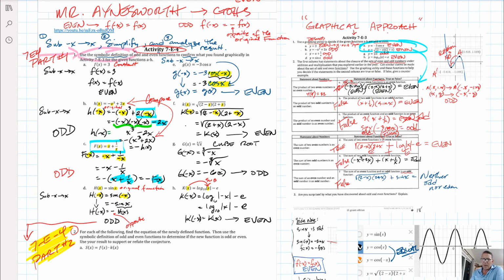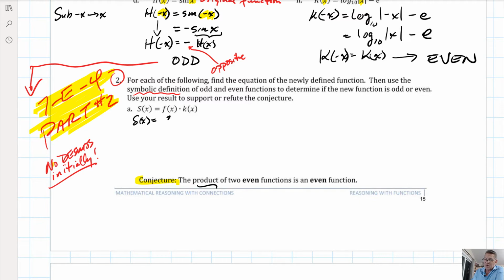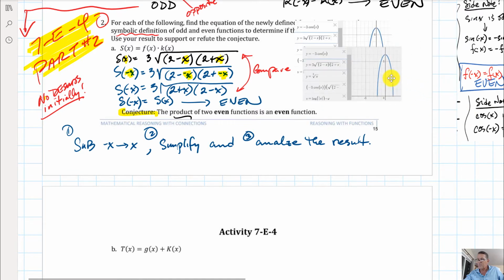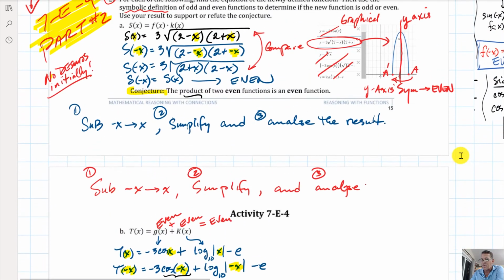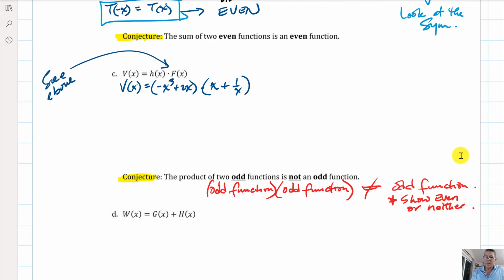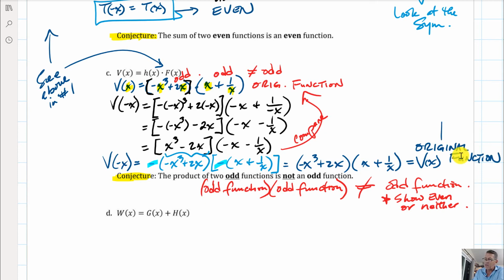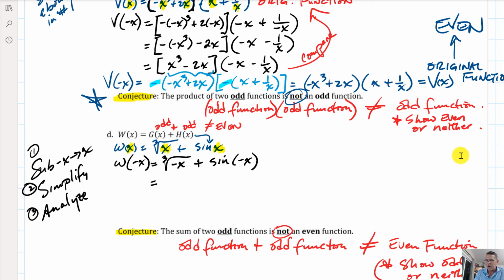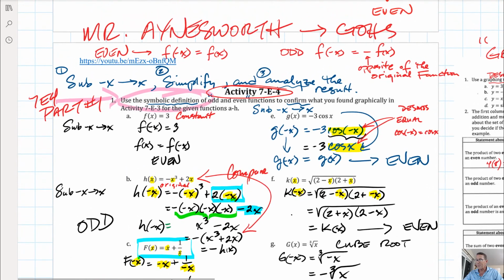7-E-4 Activity-number 2 only-Aynes2021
7-E-4 Activity-number 2 only-Aynes2021